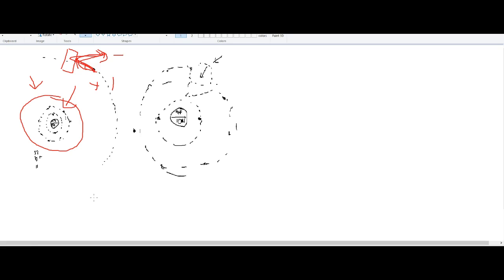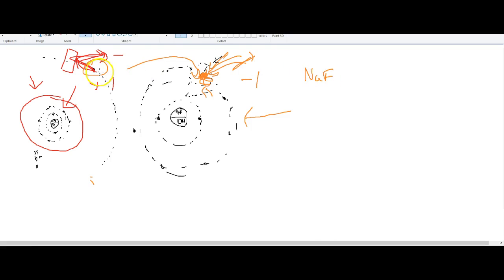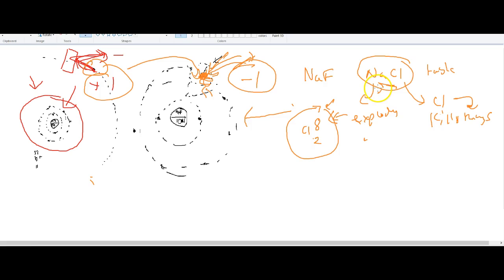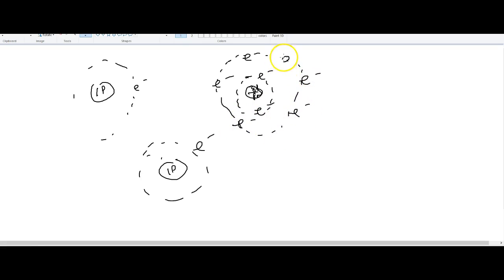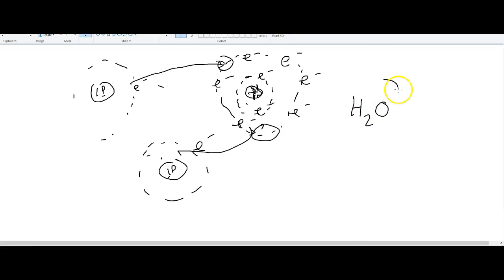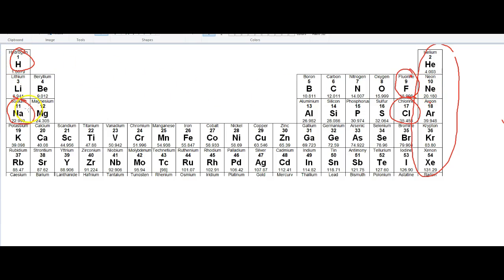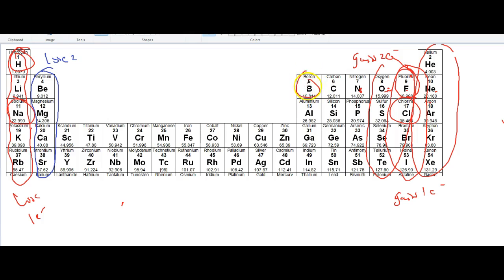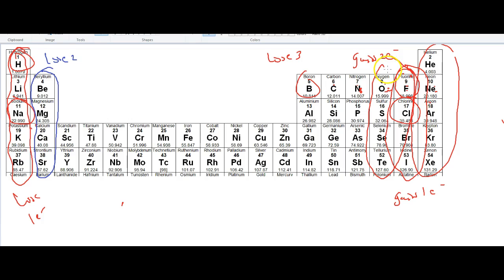More Valence PS 11-3